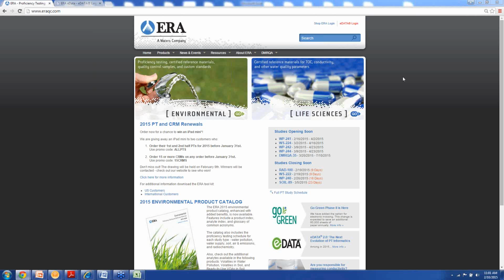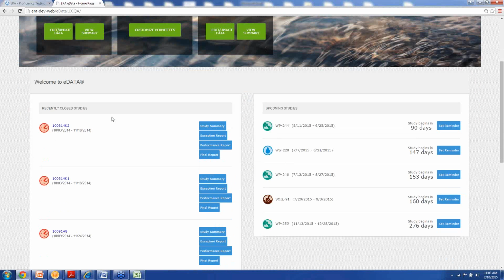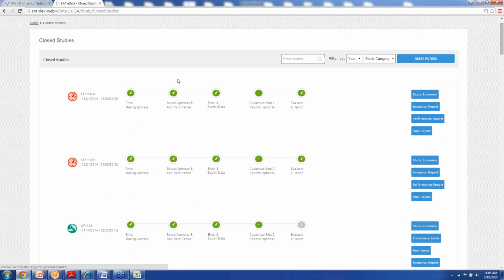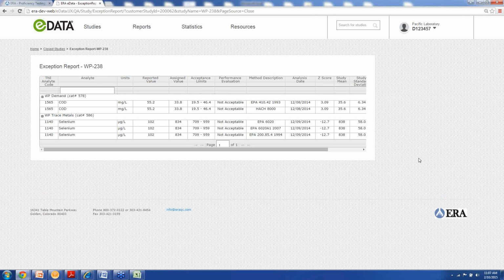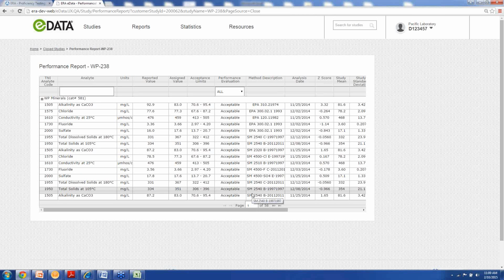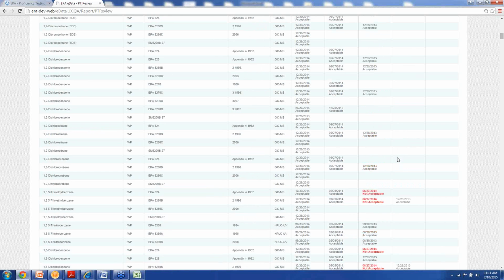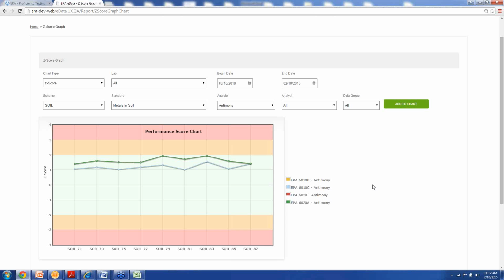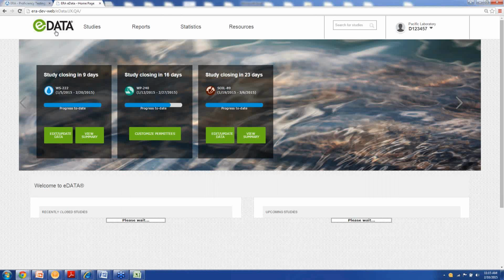Webinar: eDATA 2.0 - Part 2: User's Guide Value Added Tools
Get an overview of the new tools added to the new eDATA system
- Where to access the new tools
- How to add value to your current and historical PT data with these tools